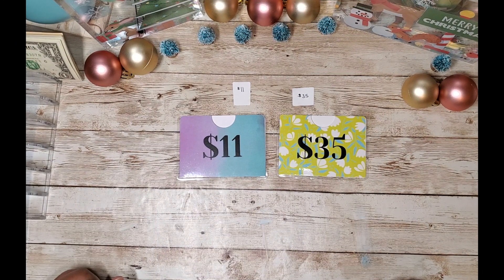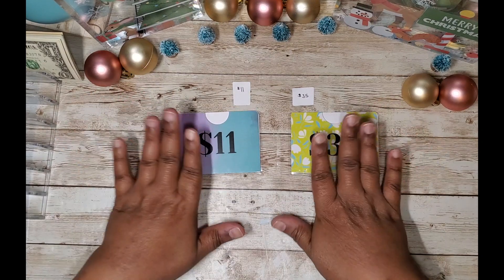$73 SAVING CHALLENGE CASH STUFFING | DECEMBER 2022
Hello Friends!

In this video I will be stuffing $73 into my saving challenges. Enjoy!

Cash Tray

EQUIPMENT
Samsung Galaxy e10 Phone
Phone Video Stand

HAPPY MAIL
Funding McGeeda Jones